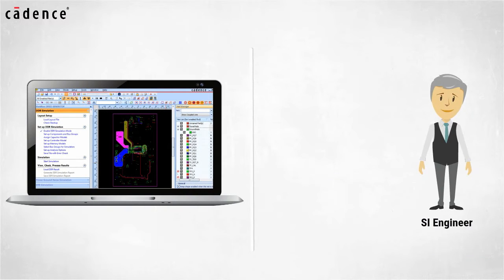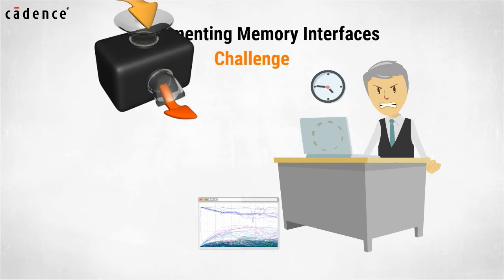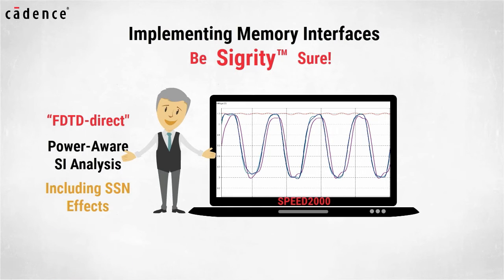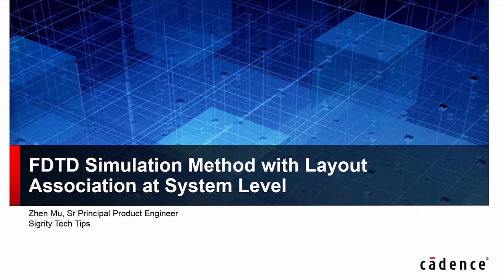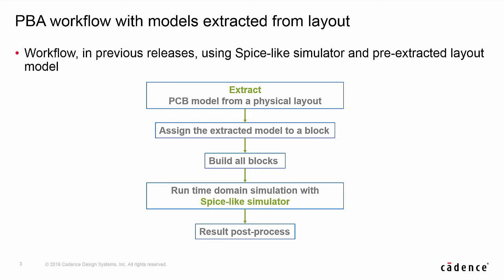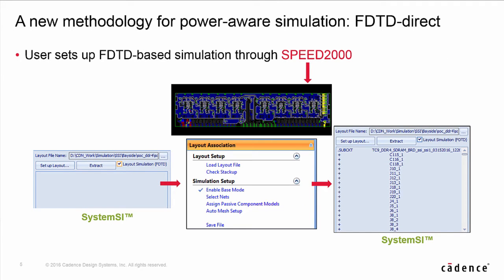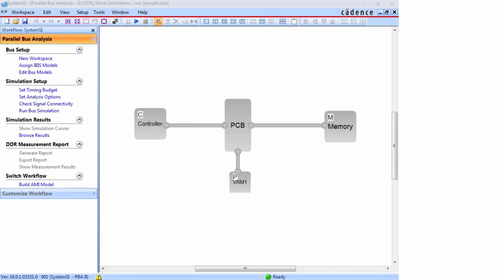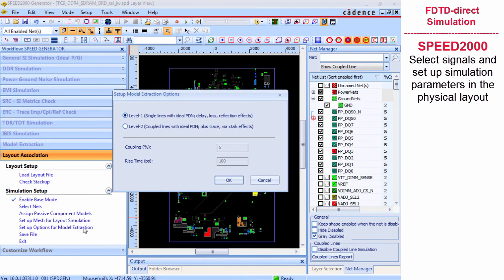Sigrity Tech Tip: How DDR interfaces can be accurately analyzed pain-free (without large S-parms)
Allegro Sigrity SI Base and Power-Aware SI Option from Cadence are demonstrated.

Sigrity technologists guide you step by step on how to use the Sigrity Finite Difference Time Domain (FDTD) simulator to accurately predict the impact of simultaneous switching noise (SSN) in a system context.  A PCB layout is directly connected to a system topology without having to perform an S-parameter extraction.  This “FDTD-direct” methodology overcomes the challenge faced by SI engineers who fear accuracy could be compromised when converting an S-parameter to a simplified broadband spice model.